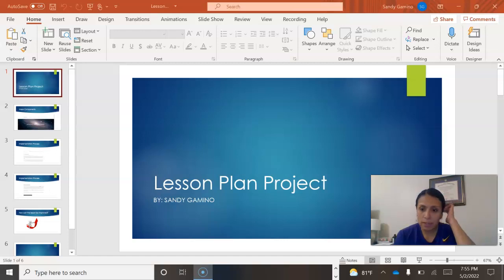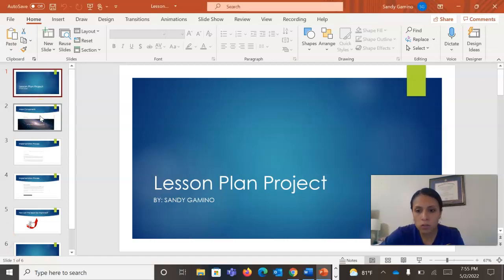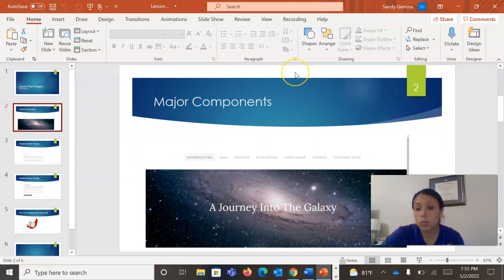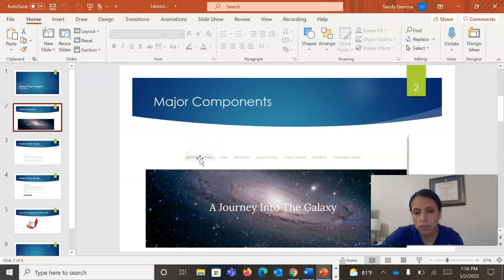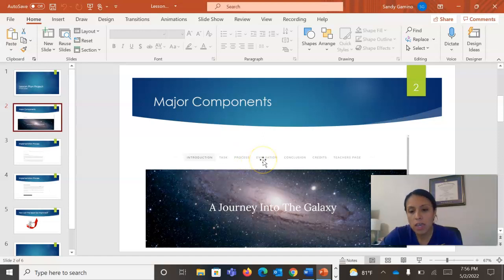Lesson Plan Presentation